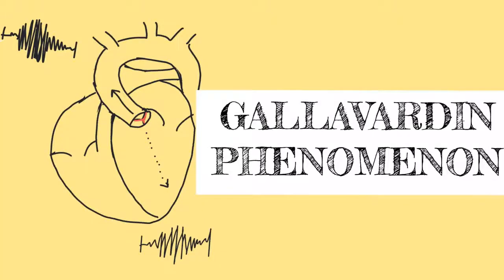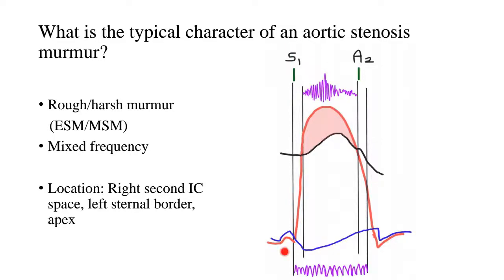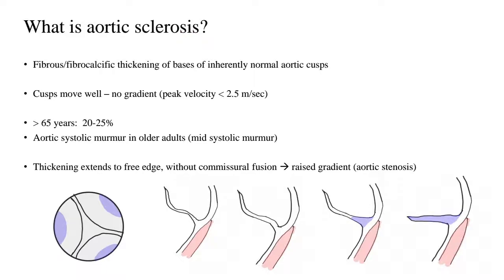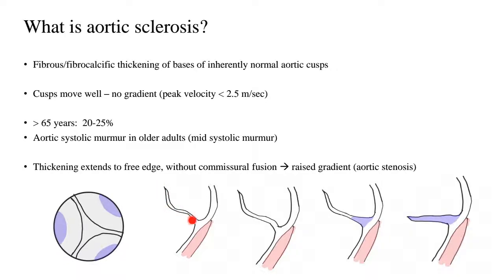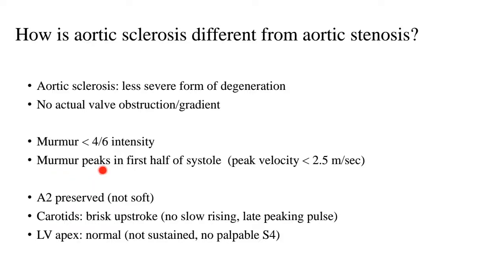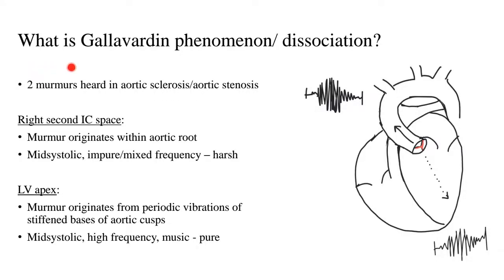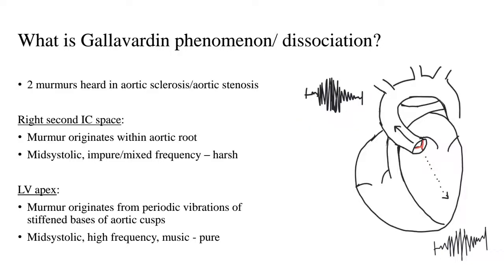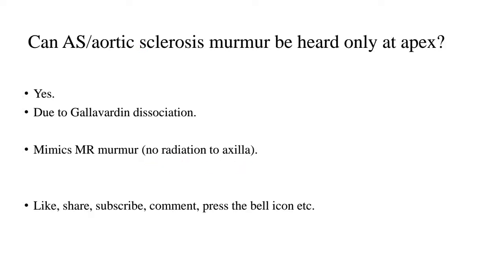Gallavardin phenomenon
Hey everyone, in this video I will be explaining the phenomenon of Gallavardin dissociation – an interesting clinical finding seen in aortic sclerosis and aortic stenosis. It can deceptively mimic a mitral regurgitation murmur at the apex. Tune in for more details!

❓ Active recall questions:
1. What is the typical character of an aortic stenosis murmur?
2. What is aortic sclerosis?
3. How is aortic sclerosis different from aortic stenosis?
4. What is Gallavardin phenomenon/ dissociation?

About me:
I am Dr. Sonali, an interventional cardiologist from India. I have a special interest in cardiology academics & teaching with an emphasis on building clear concepts with clinical correlation. My channel "Cardiology and Beyond" serves to achieve the same...I hope you find it useful in your clinical practice.

Whiteboard app: Explain Everything.

References:
1. Clinical Examination in Cardiology, B.N. Vijay Raghawa Rao.
2. Clinical Recognition of Congenital Heart Disease, Joseph K. Perloff and Ariane Marelli
3. Clinical Methods in Cardiology, B Soma Raju.
4. Essentials of Cardiac Physical Diagnosis, Jonathan Abrams.
5. The Art and Science of Cardiac Physical Examination, N Ranganathan, V Sivaciyan, F B Saksena.